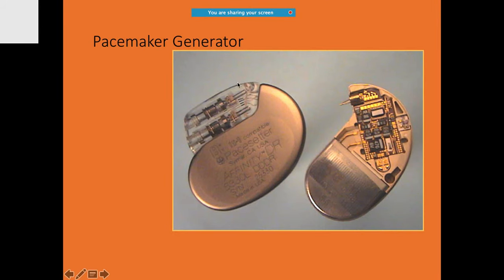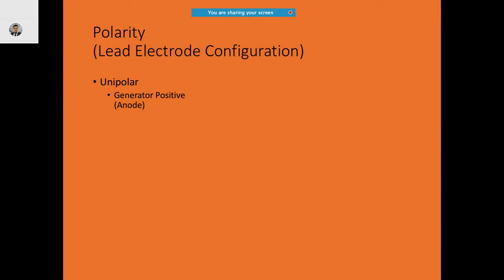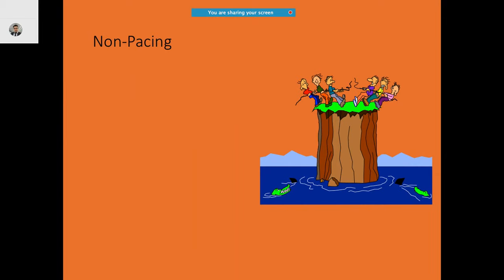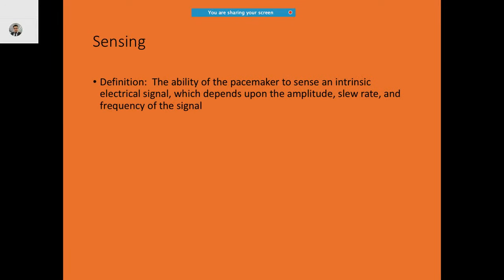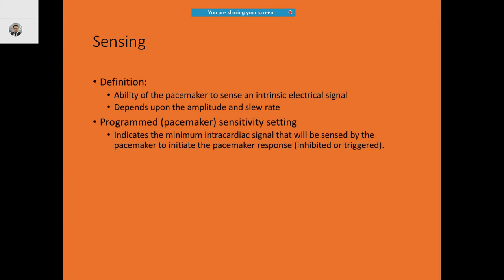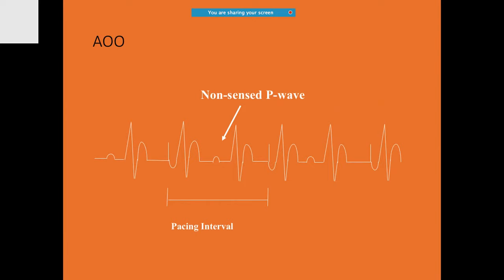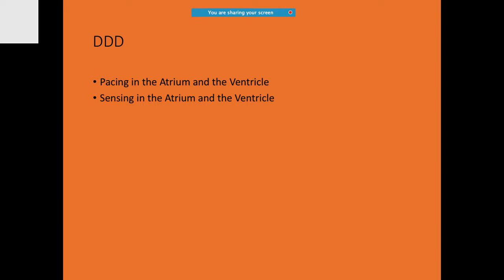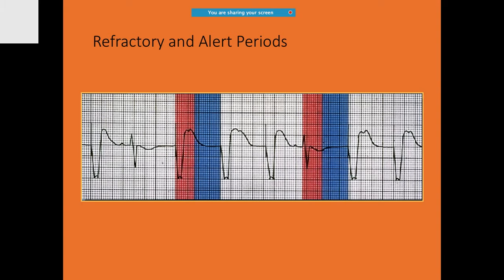Pacemaker basics 1 pacemakerunderstanding whatispacemaker by Dr Narendra Kumar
Basic and advance online certificate programs  in pacing, devices and electrophysiology

Lets start with fundamental concept, pacing mode and difficulties in programming by expert speaker - Dr Narendra Kumar senior consultant Cardiologist and electrophysiologist